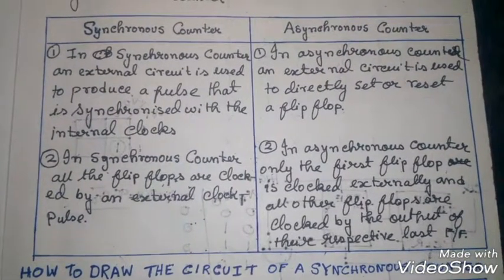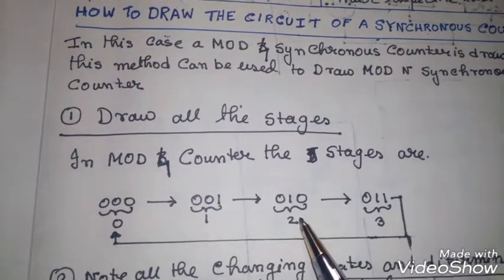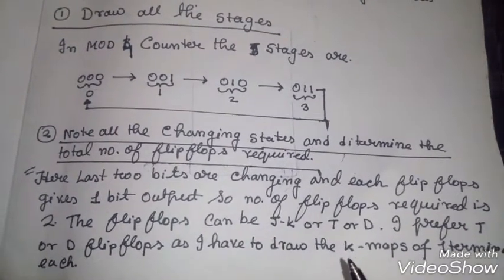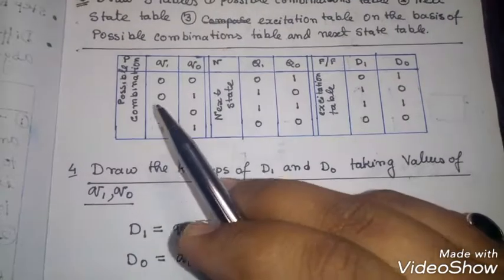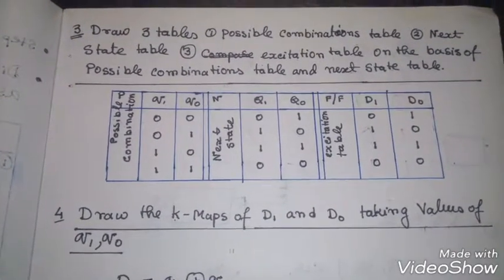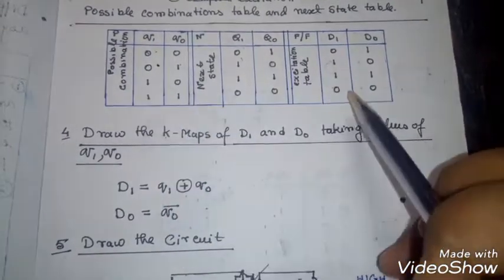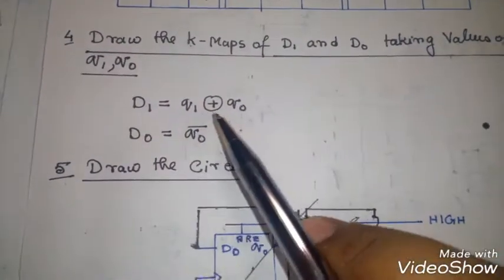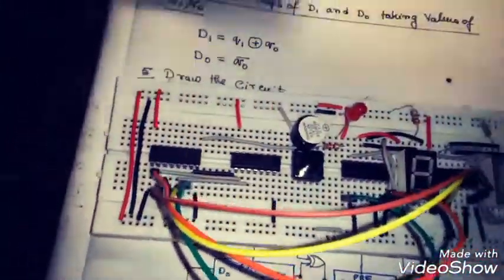Concept of designing synchronous counters with practical demonstration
In this video procedure of making synchronous counter is discussed in details. The same has to be followed while designing circuits with j-k or other flip flops.